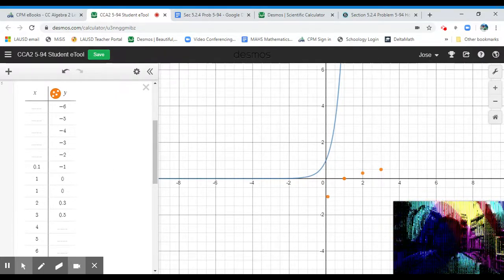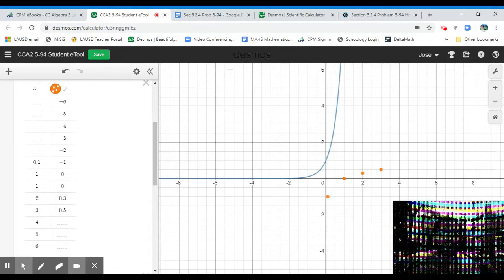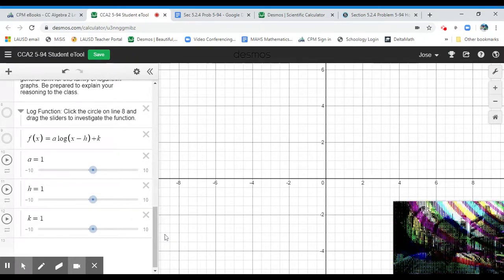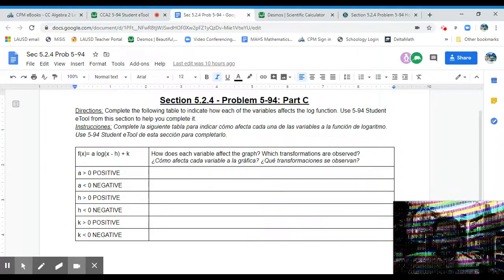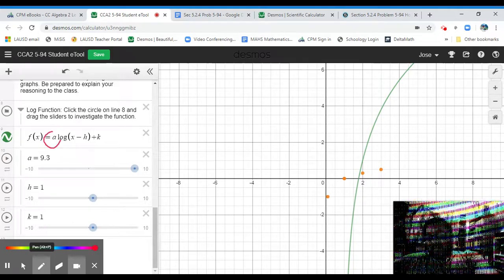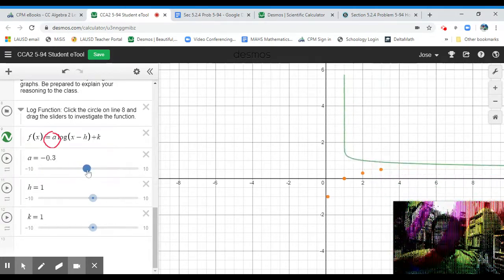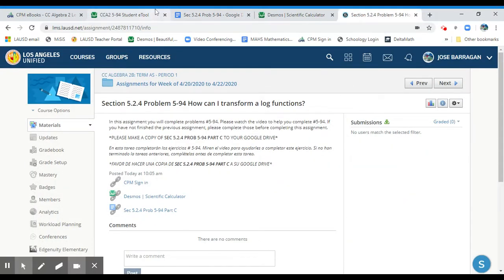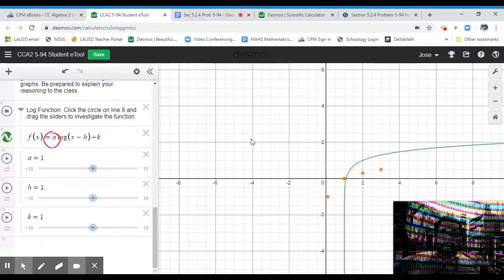Section 5.2.4 Problem 5-94 Part 4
In the final part, we will go over Part C of Problem 5-94. Students will complete the table and describe the transformations of the logarithmic function if its values are changed.